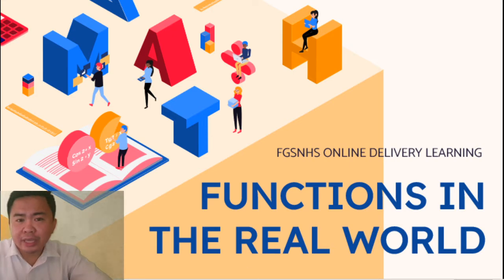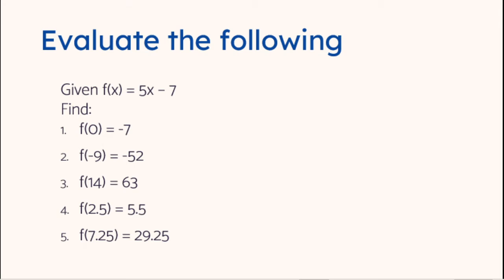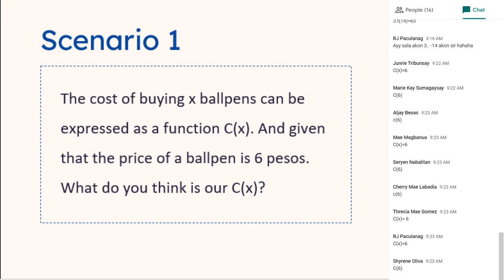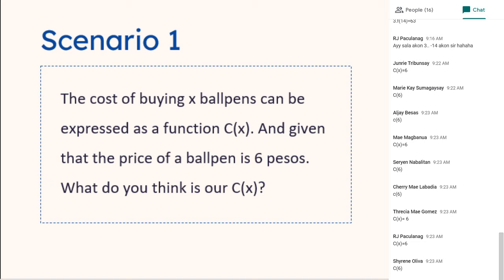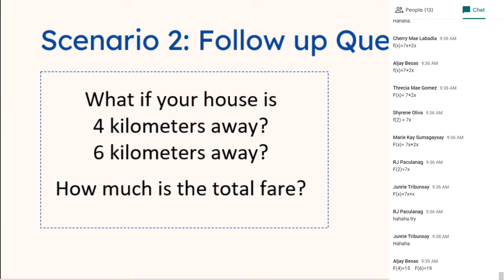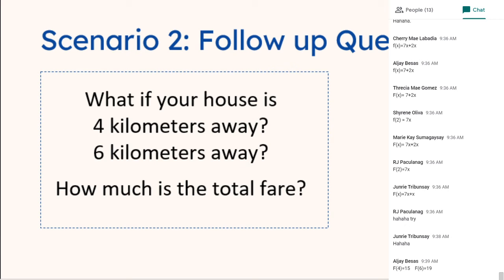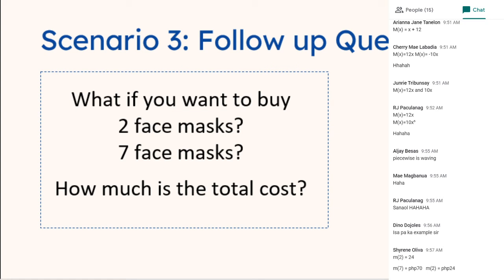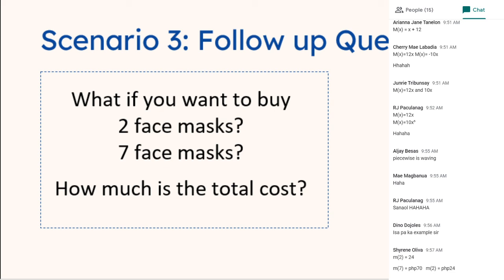Solving Problems involving Functions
Math online class Dry Run